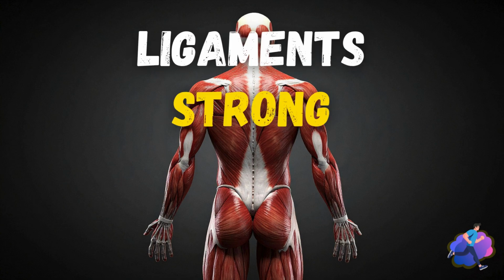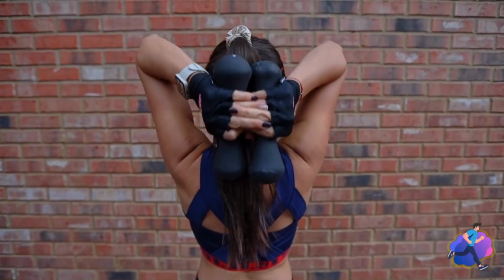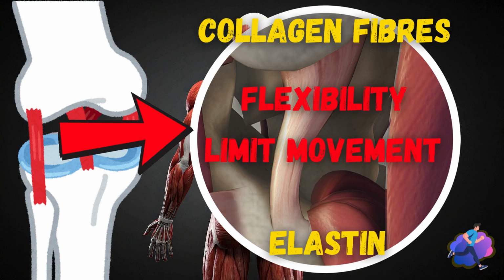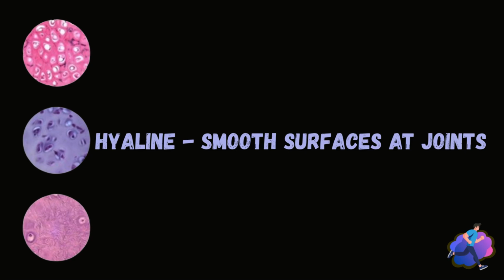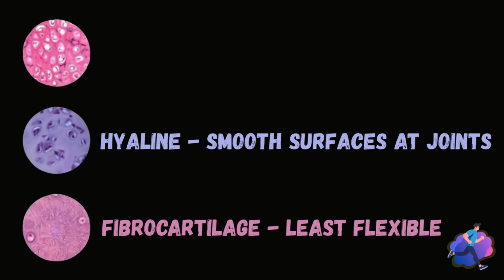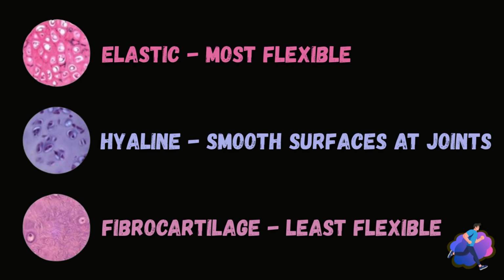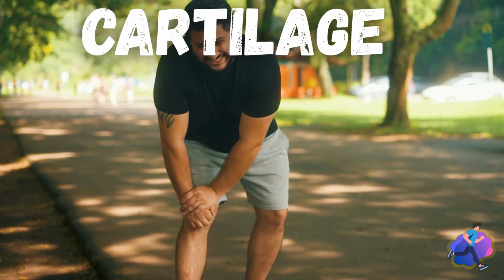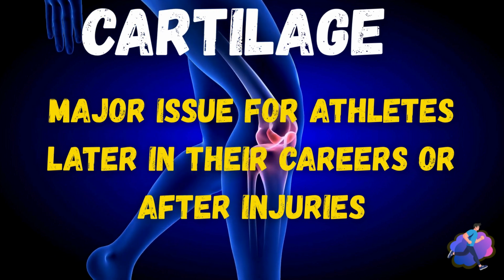How to smash GCSE PE - What is Connective Tissue? - Revision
This episode, on Connective Tissues, is part of our brand-new series where we break down key concepts in GCSE PE, IB Sports, Exercise & Health Science, and beyond – all explained clearly, with examples you can use in your exams, lessons, and revision. Whether you’re aiming for top grades 🎓, building your knowledge for university 🏫, or just love learning how the body and mind work in sport 🏃‍♀️💪, this channel is here for YOU.

🔍 What you’ll learn in this video:

A clear explanation of today’s Sport Science keyword ✅